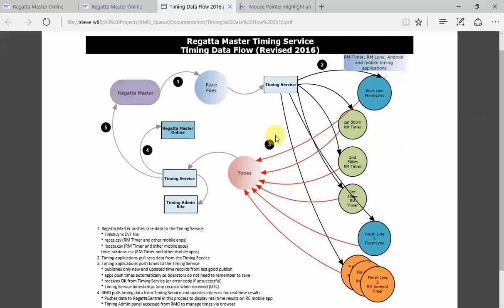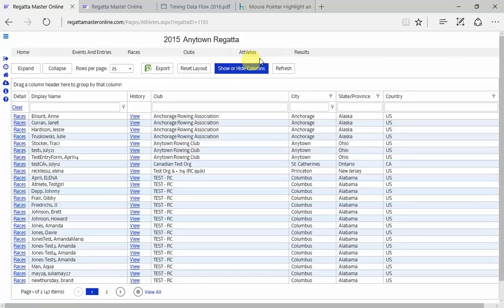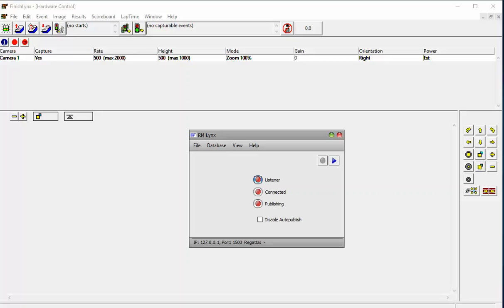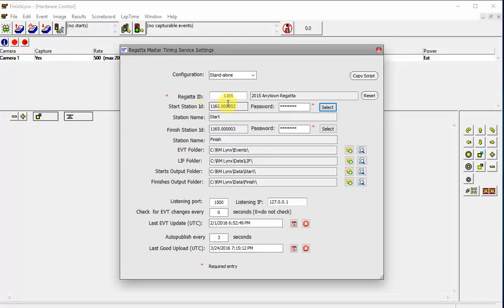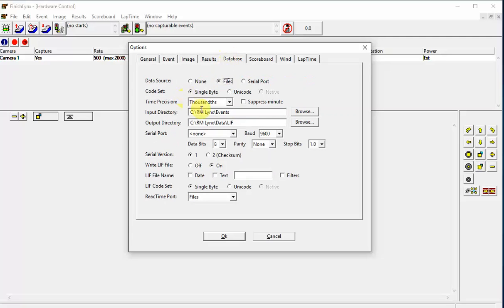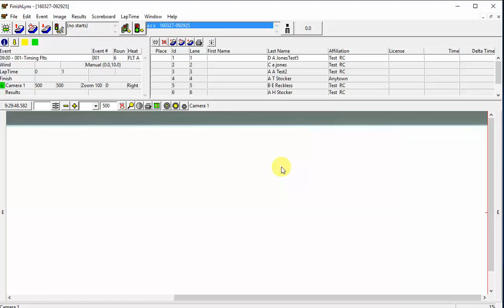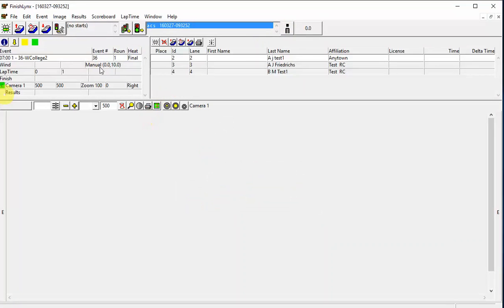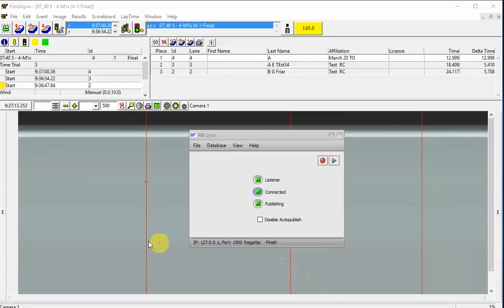rmlynxdemo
Setting up and using Regatta Master FinishLynx interface (RM Lynx), with basic overview of Regatta Master Timing Service